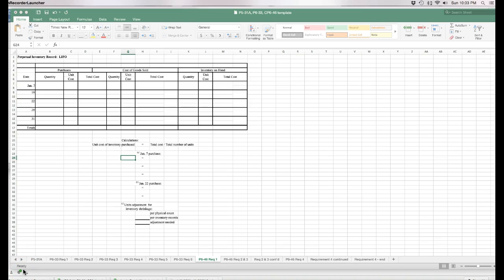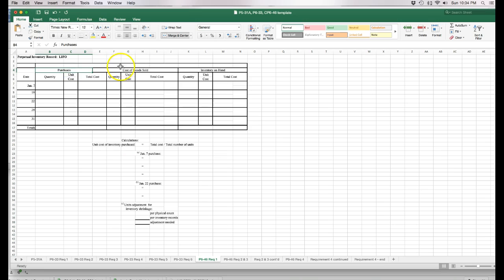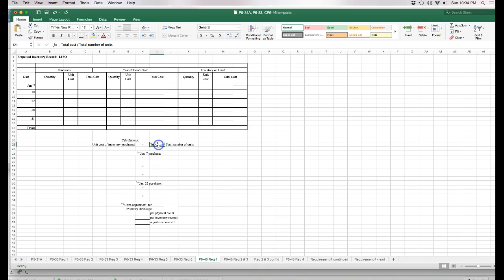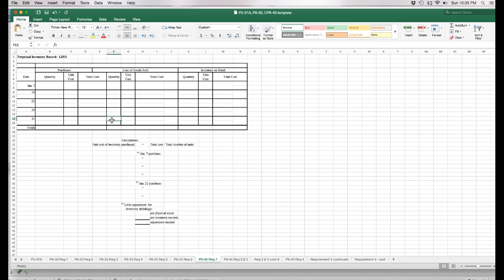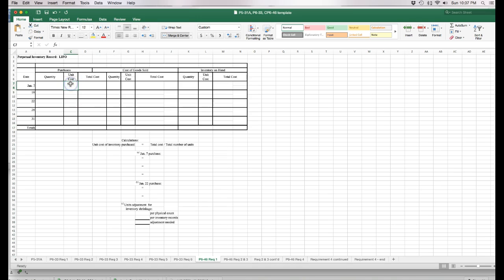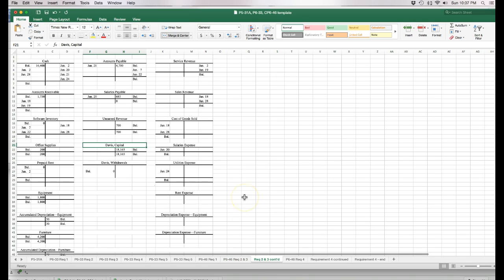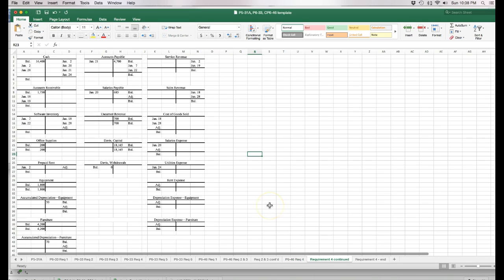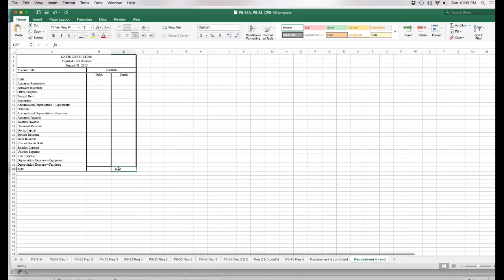Template Explanation P6-46